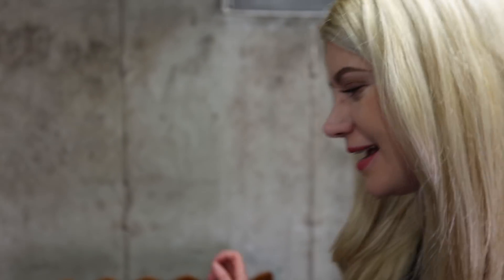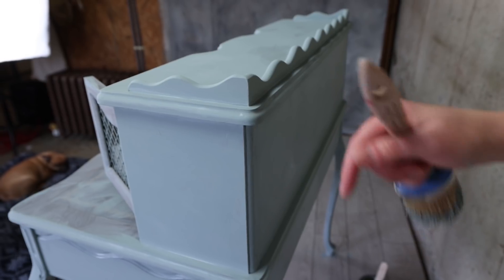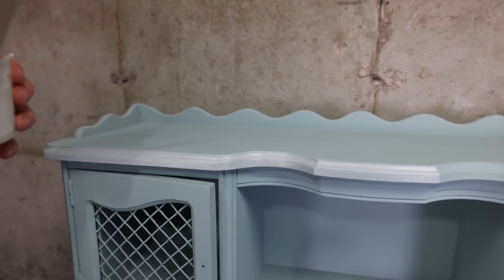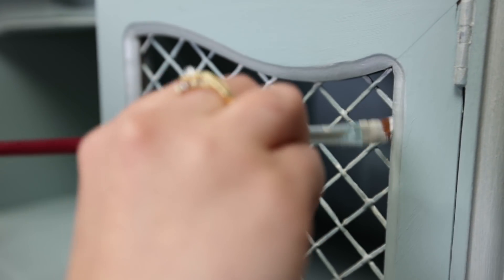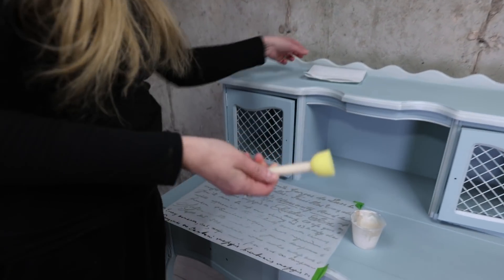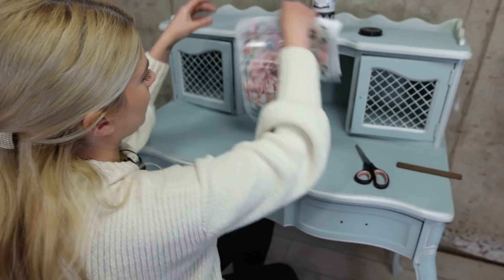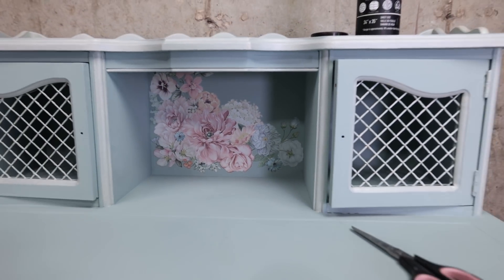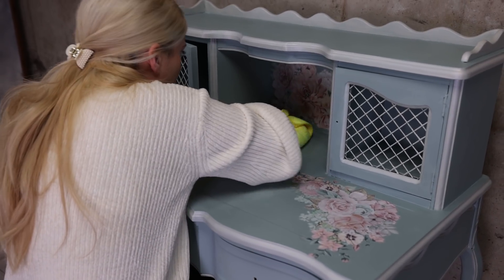Painting this Beautiful Vintage French Provincial Desk I Found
I found this Beautiful Vintage French Provincial Desk and was so excited as soon as I saw it! There were a few mistakes along the way but I had so much fun and got to use @AnnieSloanHome Pearlescent Glaze for the first time. @ReDesignwithPrima to add that extra "Wow" factor and I think the end result is just amazing!

     S T O R E   L O C A T I O N 📍
+   Kacha Furniture
     58 Church St Oakland, Me 04963